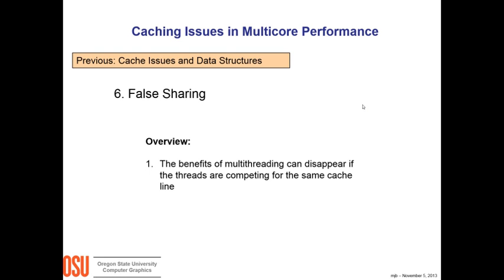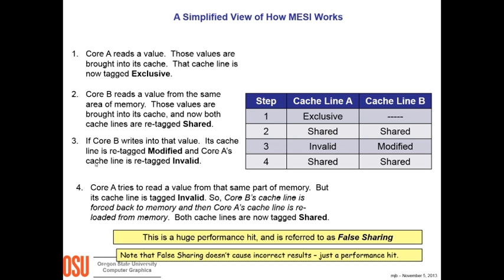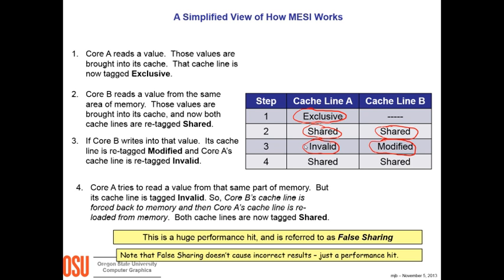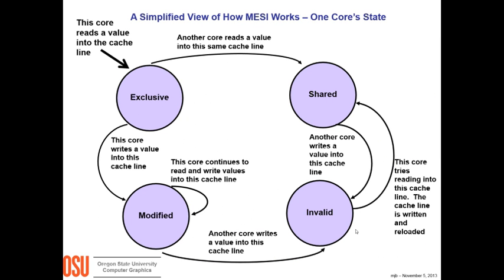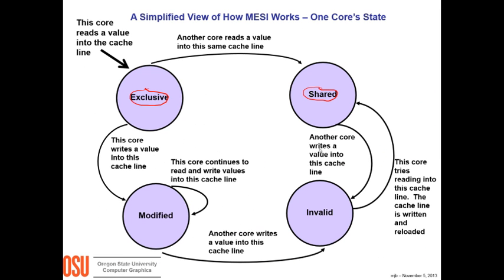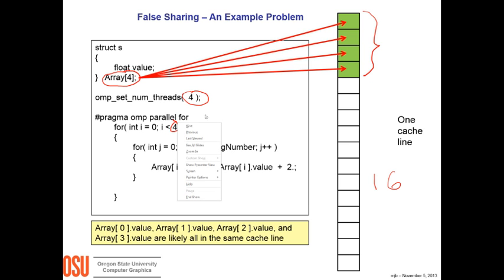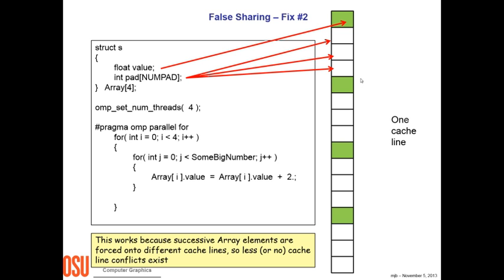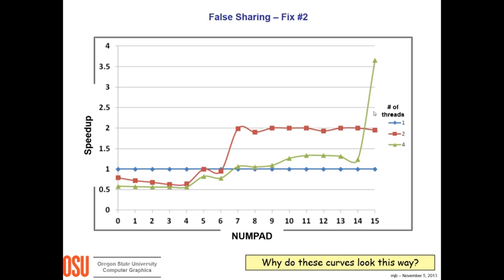Cache Issues -- False Sharing -- Mike Bailey, Oregon State University